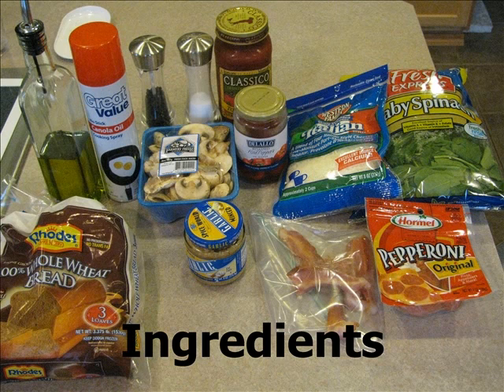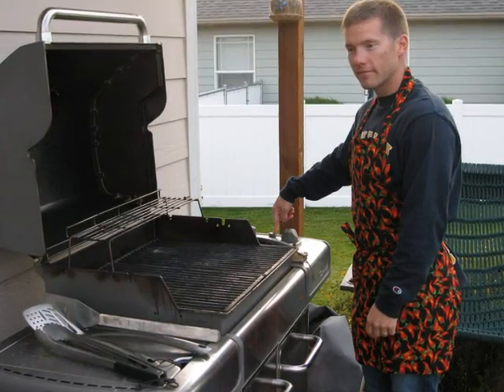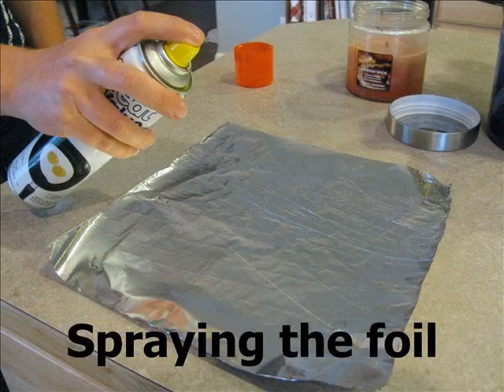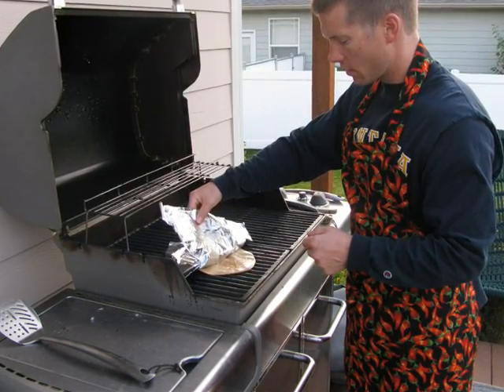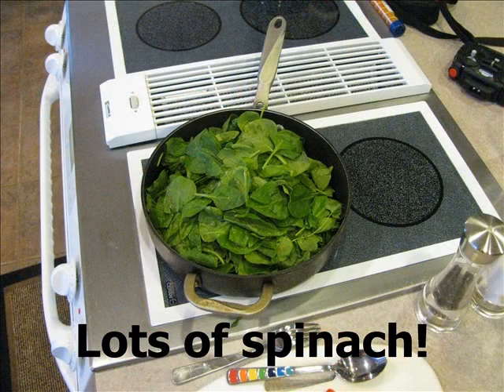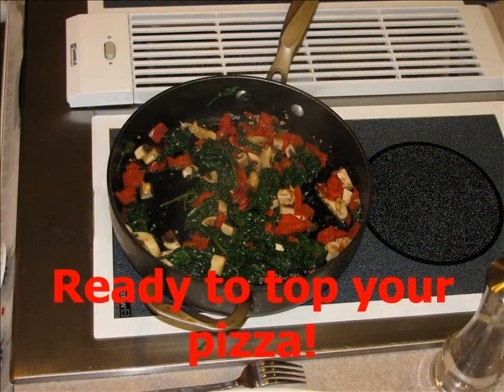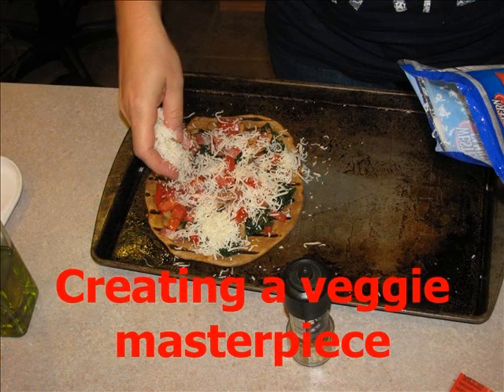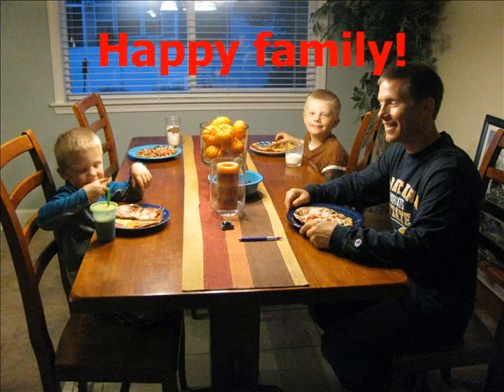BBQ Pizza Photo Story.wmv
This video gives a demonstrates how to create a Crane family favorite...the BBQ Pizza.